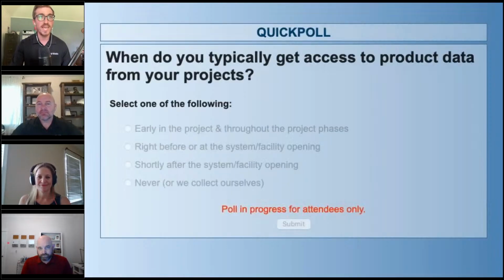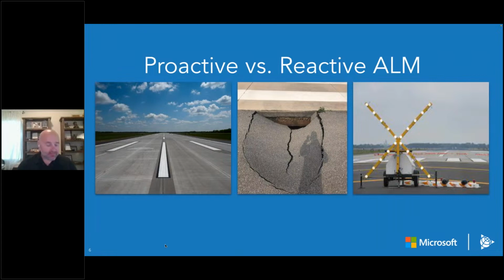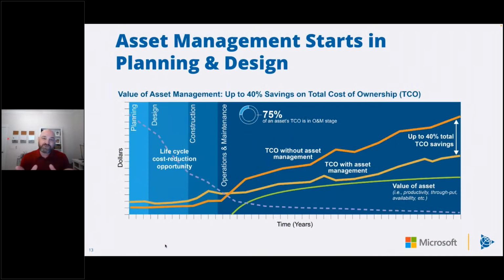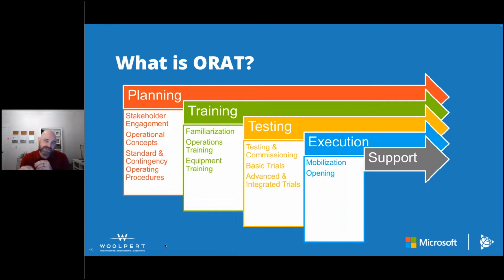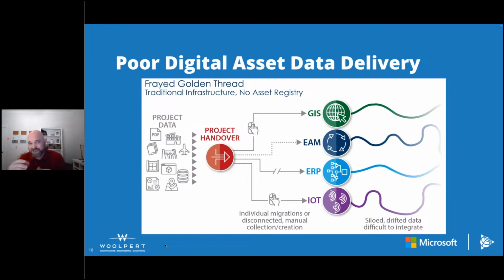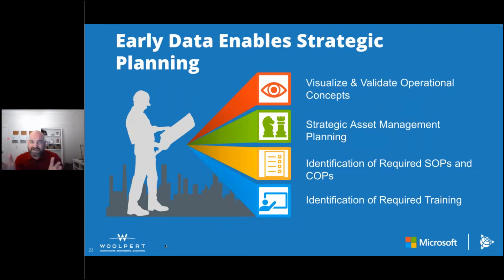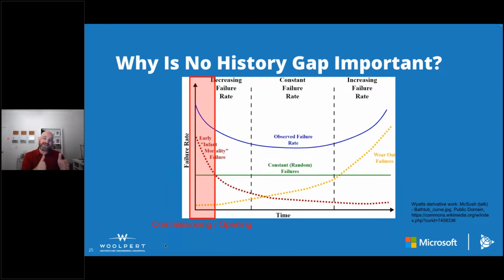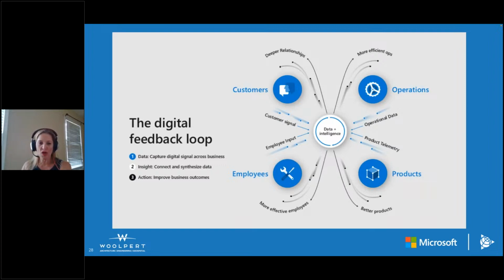Improve ORAT Outcomes With a Lifecycle Approach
Operational Readiness and Airport Transfer (ORAT) is a proven methodology to transition a new or redeveloped airport from construction to operation. An asset lifecycle management (ALM) approach significantly improves ORAT outcomes while reducing related costs and effort.

Join the webinar to learn:

- How an ALM Strategy reduces project risks and lowers asset ownership costs
- How data visibility and interoperability enable efficient workflows from design to construction to operations
- How to initiate a successful transition from manual to digitized processes for ORAT success